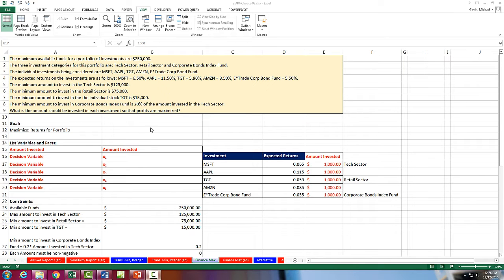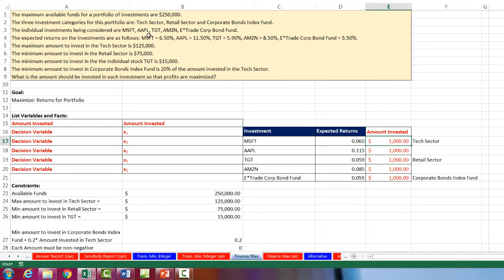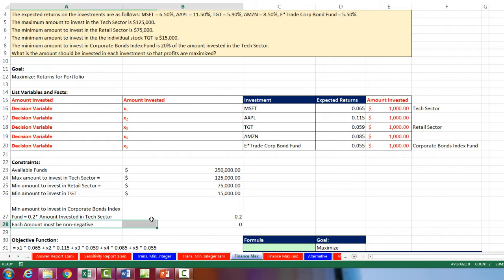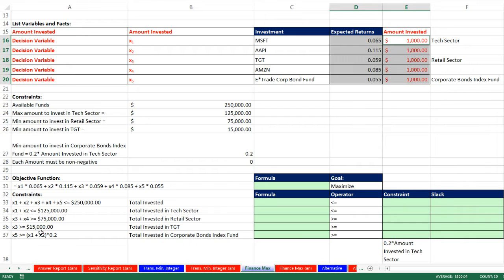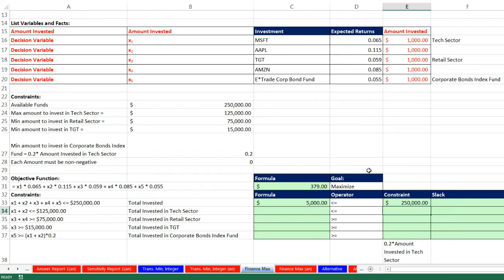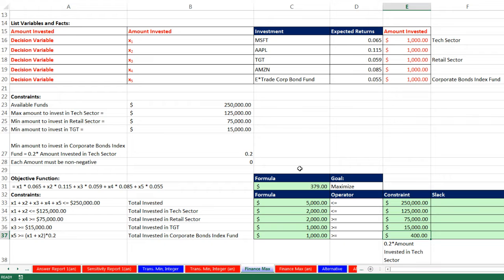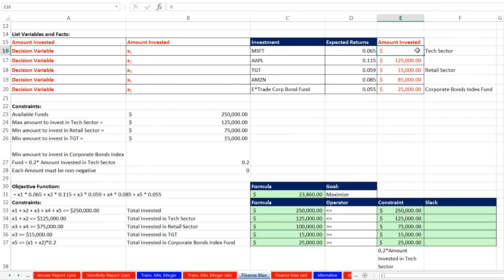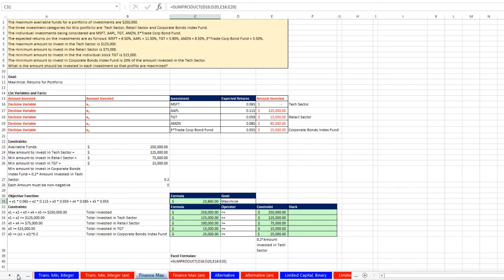Basic Excel Business Analytics #62: Excel Solver: Maximize Portfolio Returns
Learn:
1) (00:11) Maximize Portfolio Returns Problem.
2) (00:22) List Decision Variables, Formula Inputs, Objective and constraint details.
3) (03:25) Create Objective Function
4) (04:11) Create Constraint Functions
5) (08:07) Use Excel Solver to find Maximum Portfolio Returns